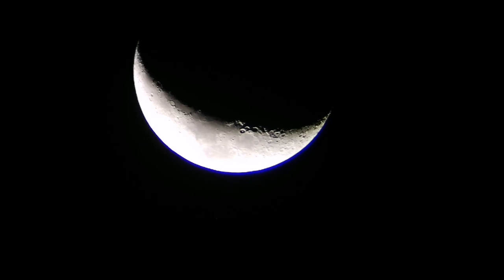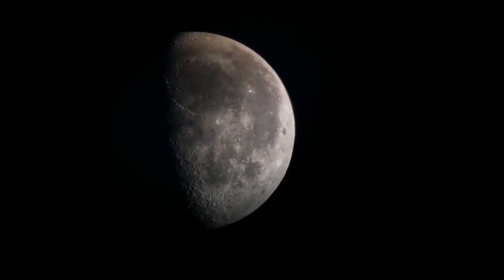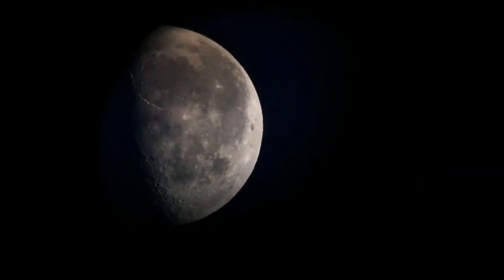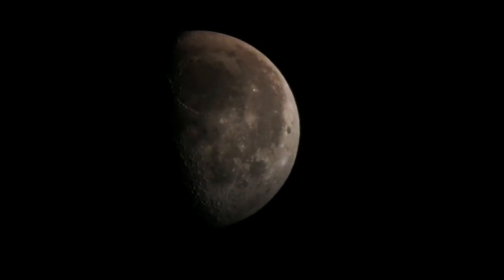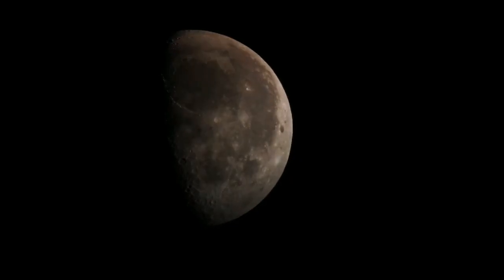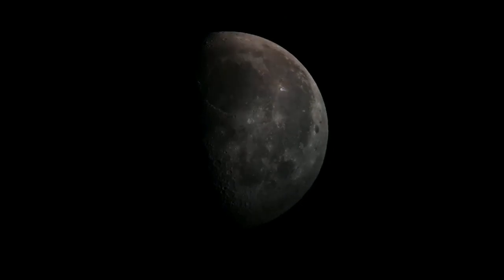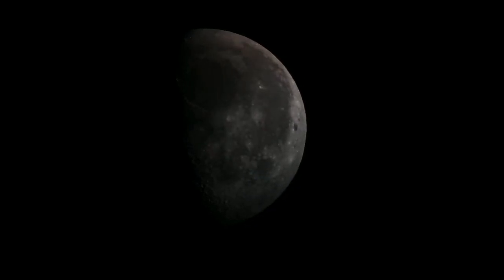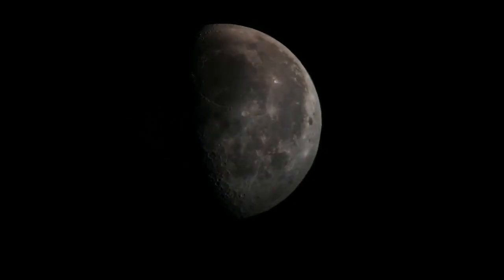Watch Moon And Planet Venus As They Separate Tonight / Doomsday Near Miss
To record this near miss event between Moon and Bull's Eye Star ( Ain, Epsilon Tauri) I used a Skywatcher SkyTravel 150mm 6 Inch Refractor On a Dobsonian Mount from Skywatcher FlexTube 130P and the following eyepieces : Skywatcher SWA 17mm, 13mm and 3.2mm 70 degree, Panaview 38mm 70 degree, Meade QX 26mm 70 degree clone. For recording the event I used a Huawei P10 Plus Smartphone Camera.

Epsilon Tauri (ε Tauri, abbreviated Epsilon Tau, ε Tau), formally named Ain /ˈeɪn/, is an orange giant star located approximately 45 parsecs (147 light-years) from the Sun in the constellation of Taurus. An extrasolar planet (designated Epsilon Tauri b, later named Amateru) is believed to be orbiting the star.
It is a member of the Hyades open cluster. As such its age is well constrained at 625 million years. It is claimed to be the heaviest among planet-harboring stars with reliable initial masses although the star HD 13189 is potentially more massive. Given its large mass, this star, though presently of spectral type K0 III, was formerly of spectral type A that has now evolved off the main sequence into the giant phase. It is regarded as a red clump giant; that is, a core-helium burning star.

Since Epsilon Tauri lies near the plane of the ecliptic, it is sometimes occulted by the Moon and (very rarely) by planets.

It has an 11th magnitude companion 182 arcseconds from the primary.

Ancient stone carvings confirm that a comet struck the Earth around 11,000BC, a devastating event which wiped out woolly mammoths and sparked the rise of civilisations.

The Nibiru cataclysm is a supposed disastrous encounter between the Earth and a large planetary object (either a collision or a near-miss) that certain groups believed would take place in the early 21st century. Believers in this doomsday event usually refer to this object as Nibiru or Planet X. The idea was first put forward in 1995 by Nancy Lieder, founder of the website ZetaTalk. Lieder describes herself as a contactee with the ability to receive messages from extraterrestrials from the Zeta Reticuli star system through an implant in her brain. She states that she was chosen to warn mankind that the object would sweep through the inner Solar System in May 2003 (though that date was later postponed) causing Earth to undergo a physical pole shift that would destroy most of humanity.
The prediction has subsequently spread beyond Lieder's website and has been embraced by numerous Internet doomsday groups. In the late 2000s, it became closely associated with the 2012 phenomenon. Since 2012, the Nibiru cataclysm has frequently reappeared in the popular media, usually linked to newsmaking astronomical objects such as Comet ISON or Planet Nine. Although the name "Nibiru" is derived from the works of the ancient astronaut writer Zecharia Sitchin and his interpretations of Babylonian and Sumerian mythology, he denied any connection between his work and various claims of a coming apocalypse. A prediction by self-described "Christian numerologist" David Meade that the Nibiru cataclysm would occur on 23 September 2017 received extensive media coverage.

The idea that a planet-sized object will collide with or closely pass by Earth in the near future is not supported by any scientific evidence and has been rejected by astronomers and planetary scientists as pseudoscience and an Internet hoax.[5][6] Such an object would have destabilised the orbits of the planets to the extent that their effects would be easily observable today.[7] Astronomers have hypothesized many planets beyond Neptune, and though many have been disproved, there are some that remain viable candidates such as Planet Nine. All the current candidates are in orbits that keep them well beyond Neptune throughout their orbit, even when they are closest to the Sun.

Although Lieder originally referred to the object as "Planet X", it has become deeply associated with Nibiru, a planet from the works of ancient astronaut proponent Zecharia Sitchin, particularly his book The 12th Planet. According to Sitchin's interpretation of ancient Mesopotamian religious texts, which contradicts conclusions reached by all credited scholars of Mesopotamian history, a giant planet (called Nibiru or Marduk) passes by Earth every 3,600 years, allowing its sentient inhabitants to interact with humanity. Sitchin identified these beings with the Anunnaki in Sumerian mythology and claimed that they were humanity's first gods.  Lieder first made the connection between Nibiru and her Planet X on her site in 1996 ("Planet X does exist, and it is the 12th Planet, one and the same.").

Sitchin, who died in 2010, denied any connection between his work and Lieder's claims. In 2007, partly in response to Lieder's proclamations, Sitchin published a book, The End of Days, which set the time for the last passing of Nibiru by Earth at 556 BC, which would mean, given the object's supposed 3,600-year orbit, that it would return sometime around the year 2020 AD